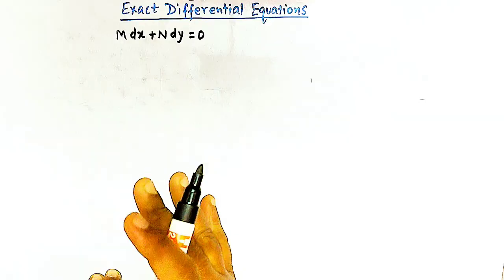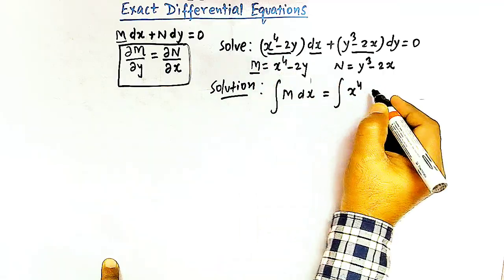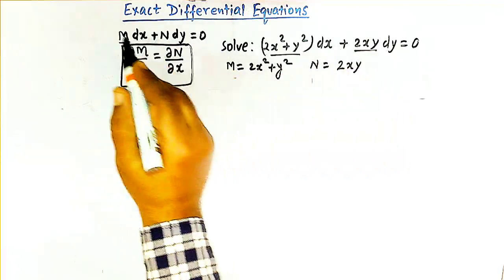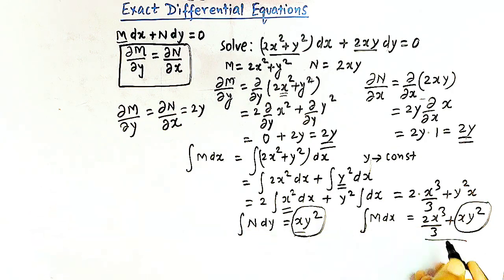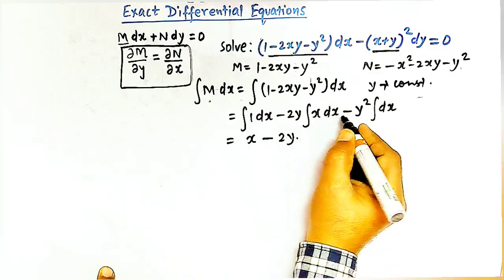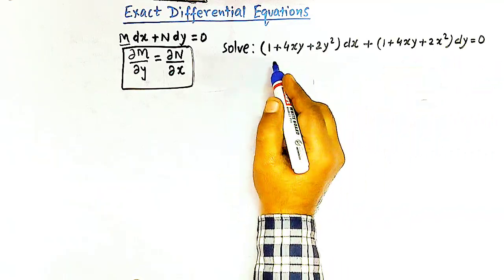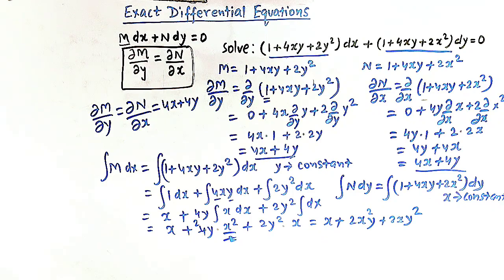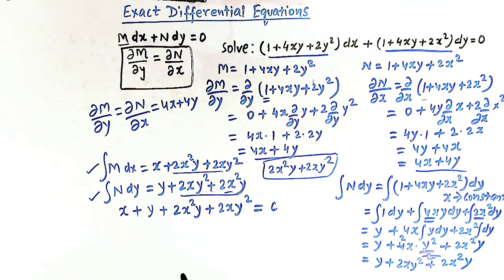Exact Differential Equations _ Solved Problems